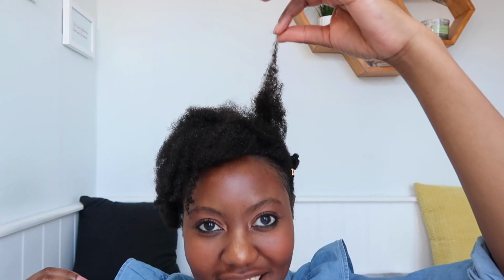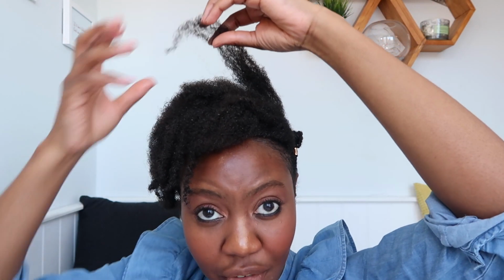BIG HAIR REVEAL & HAIR INSECURITIES | Life of Nkem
Hey guys! After SEVEN DAYS spent combing out my locs that I've had for 12 and a half years - I'm revealing my natural hair, plus talking about a few insecurities...xx